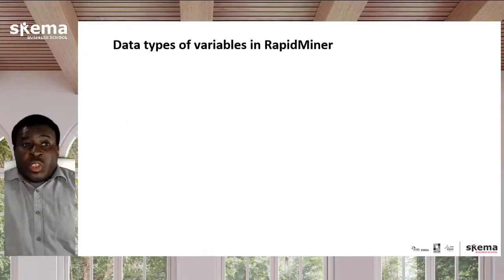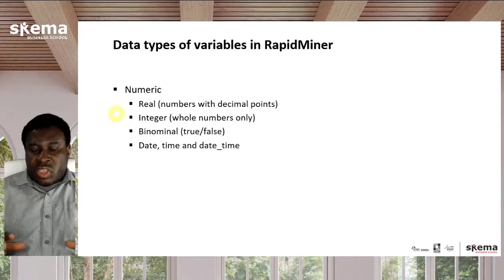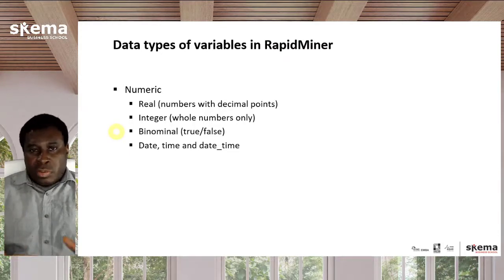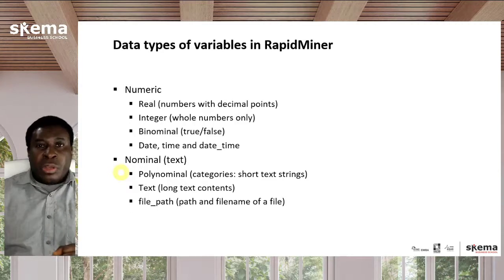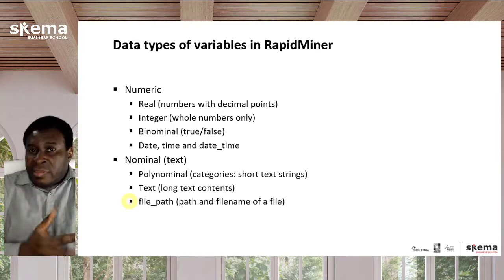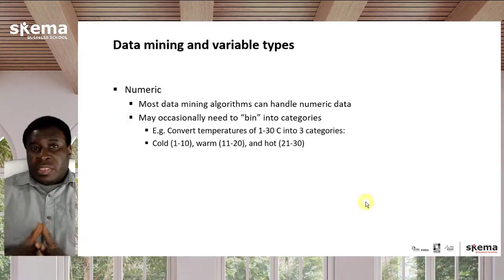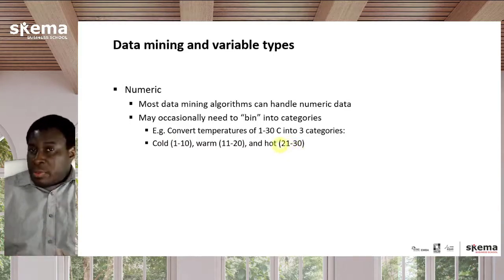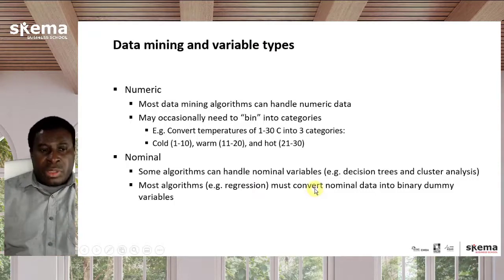Variables in RapidMiner - Data Cleansing - Business Intelligence with Data Mining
This video reviews the various datatypes used to store variables in RapidMiner